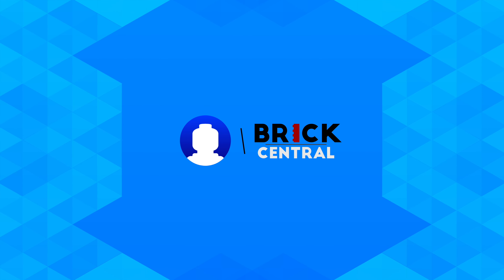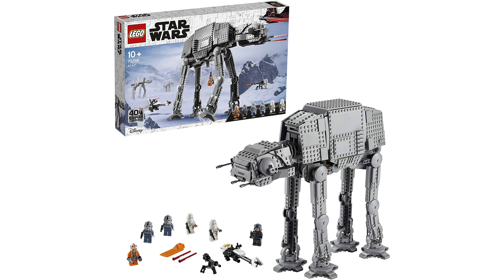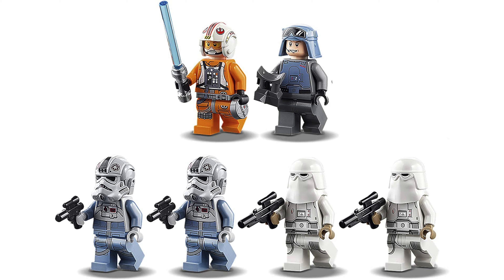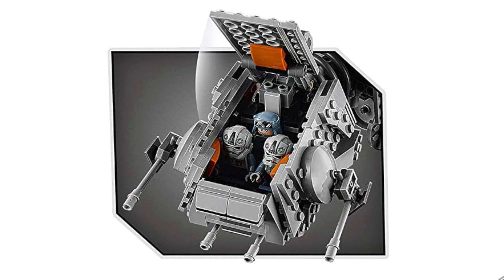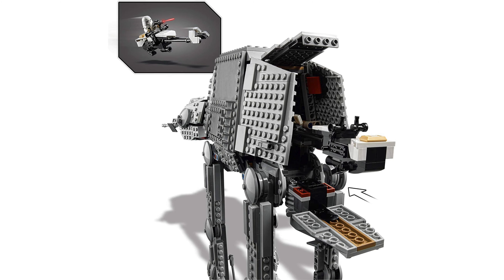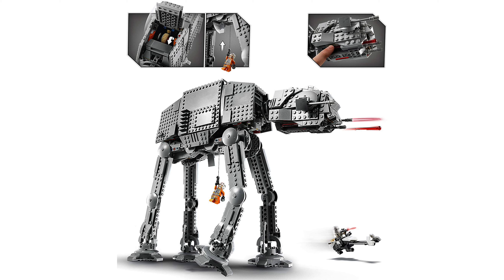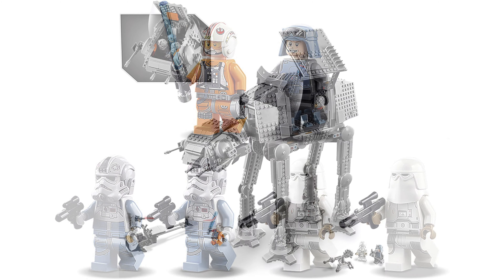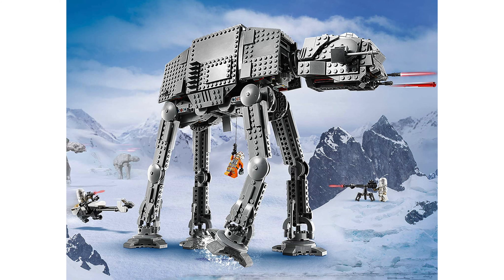LEGO Star Wars AT AT Summer 2020 Edition Has Been Revealed!